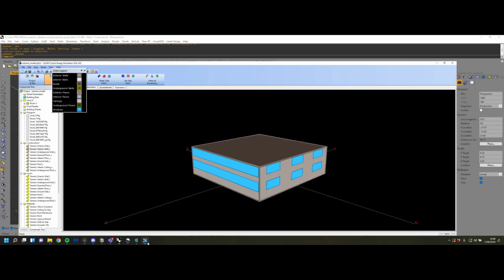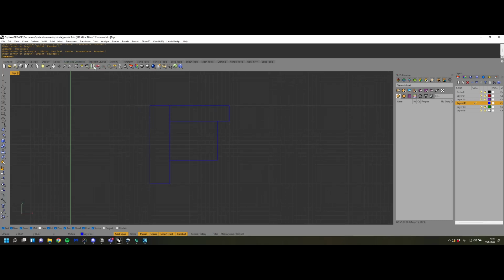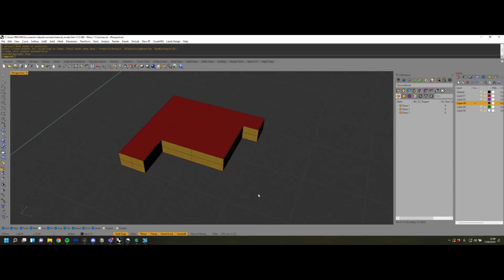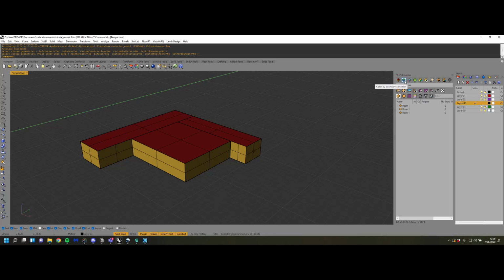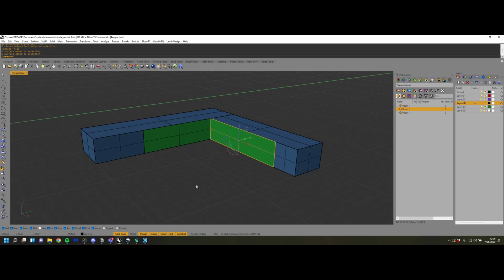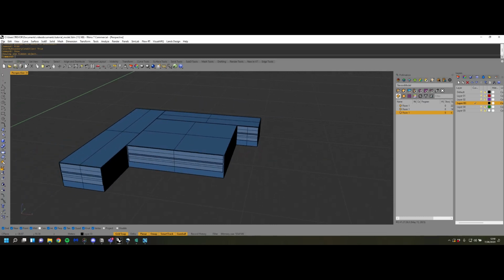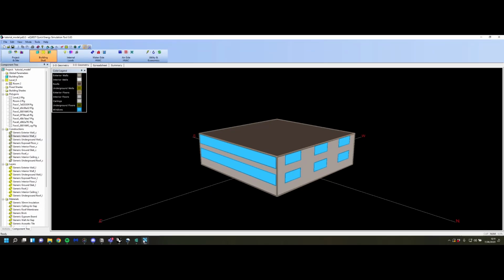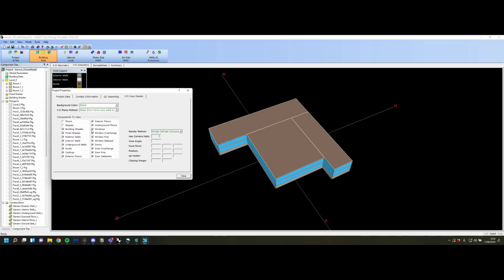Honeybee-Doe2 familiarization (ep2)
Adjacencies and geometric topics